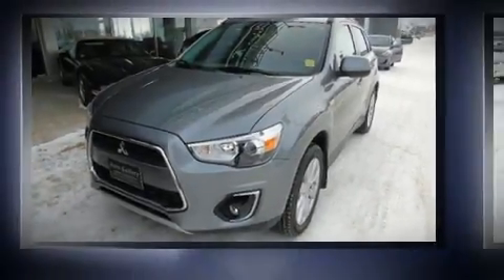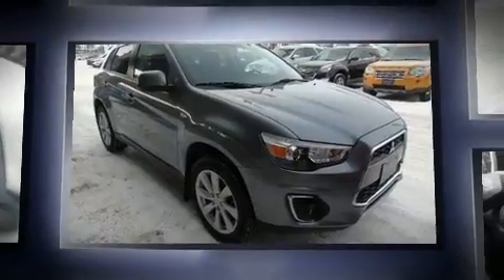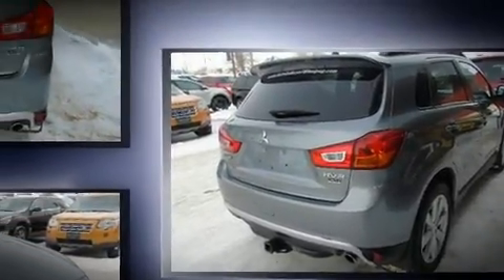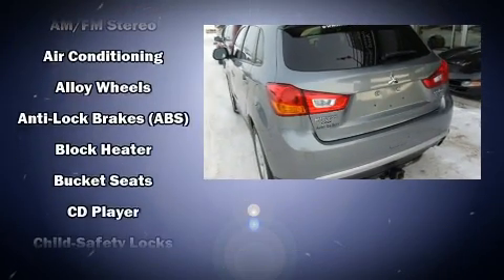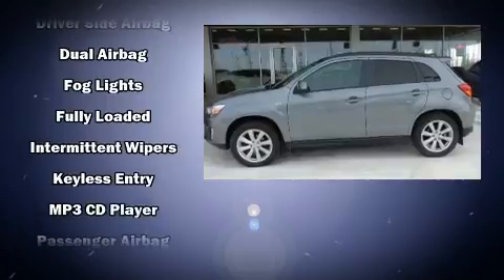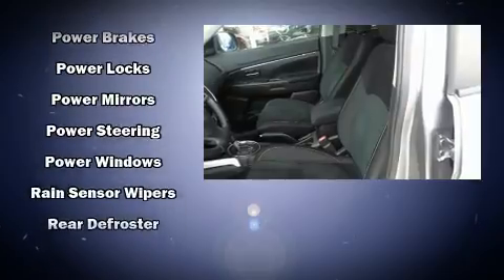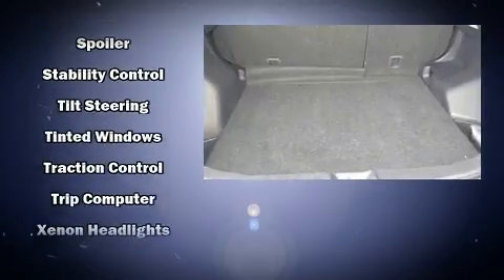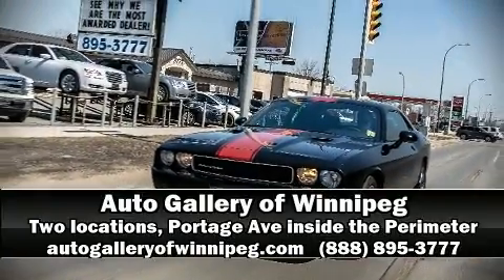2014 Mitsubishi RVR GT *AWD in Winnipeg, MB R3K 0X6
3680 Portage Ave.

It features four-wheel drive capabilities, a durable automatic transmission, and a 2 liter 4 cylinder engine. All of the premium features expected of a Mitsubishi are offered, including: a rear window wiper, an outside temperature display, heated seats, tilt and telescoping steering wheel, power windows, cruise control, and more. You and your passengers will enjoy the stereo system, which includes a CD player with MP3 capability, and 4 speakers, providing excellent sound throughout the cabin. Mitsubishi ensures the safety and security of its passengers with equipment such as: dual front impact airbags with occupant sensing airbag, head curtain airbags, traction control, anti-whiplash front head restraints, a security system, and 4 wheel disc brakes with ABS. Brake assist technology provides extra pressure when applying the brakes. We pride ourselves in the quality that we offer on all of our vehicles. Stop by our dealership or give us a call for more information.